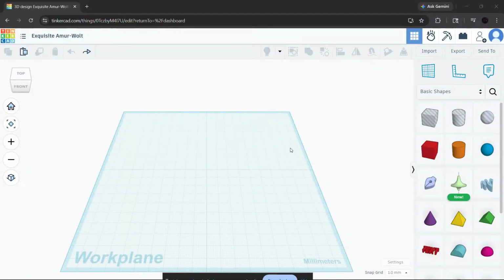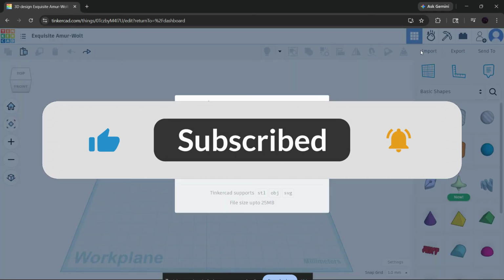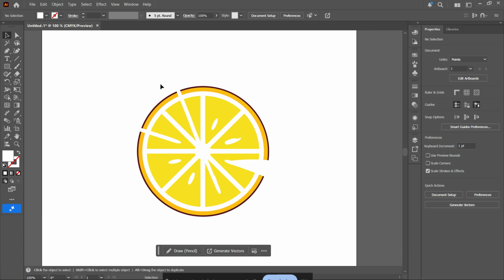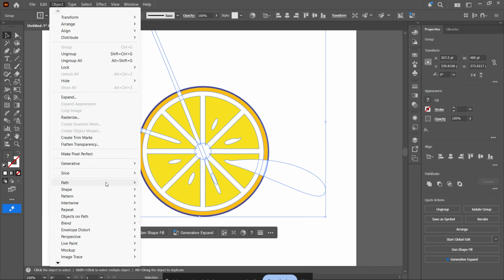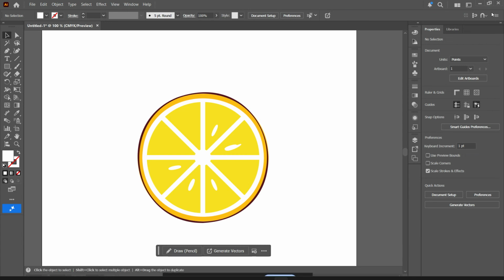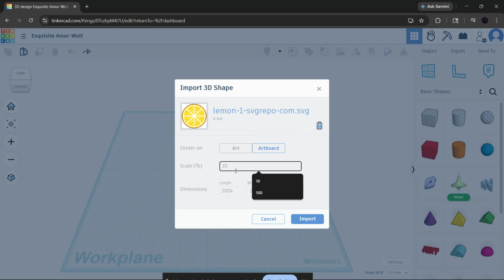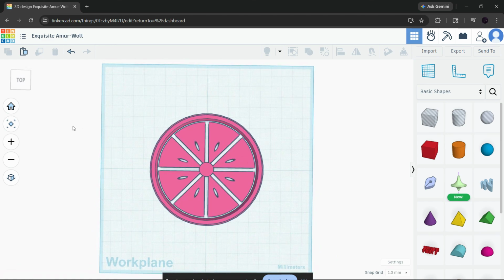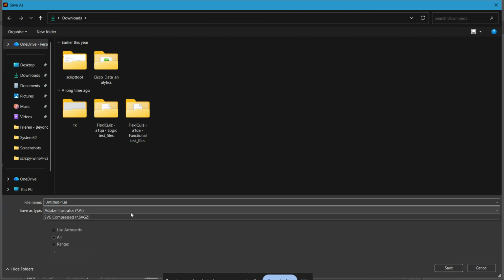Tinkercad Error Importing SVG (Easy Fix Guide)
Learn how to fix Tinkercad SVG import errors by simplifying geometry, converting objects to paths, reducing file size, and checking browser issues. This step-by-step guide helps you solve common “nothing found” and import failure problems fast.

🕚Timestamps:
00:00 Intro
00:19 Simplify the SVG geometry
00:50 Remove filters and effects
01:13 Convert objects and text to paths
01:38 Check file size and scale
02:07 Fix open paths and hidden layers
02:32 Use compatible SVG export settings
02:54 Clear cache and try incognito
03:18 Recap and outro

✍️What You'll Learn In This Video:
• How To Simplify Complex SVG Geometry For Tinkercad
• How To Remove Filters, Gradients, And Blurs Before Importing
• How To Convert Text And Objects To Paths Correctly
• How To Reduce SVG File Size And Adjust Scale For Import
• How To Close Open Paths And Delete Hidden Layers
• How To Save SVG Files In A Tinkercad-Compatible Format
• How To Fix Browser Cache And Extension Issues

💡Pro Tips:
• Keep your SVG clean, flat, and minimal for the best import results
• Use Plain SVG or SVG 1.1 whenever possible for compatibility
• Test a smaller import scale if Tinkercad keeps failing at 100%
• If the file still errors, open it in another browser or incognito mode